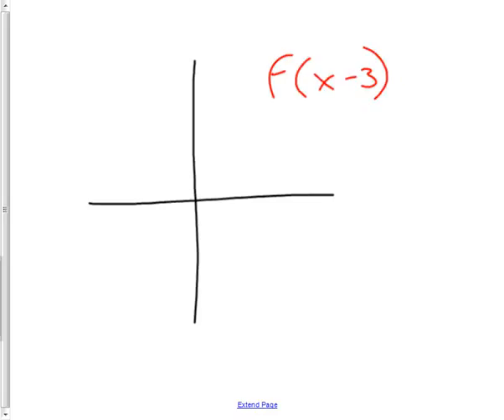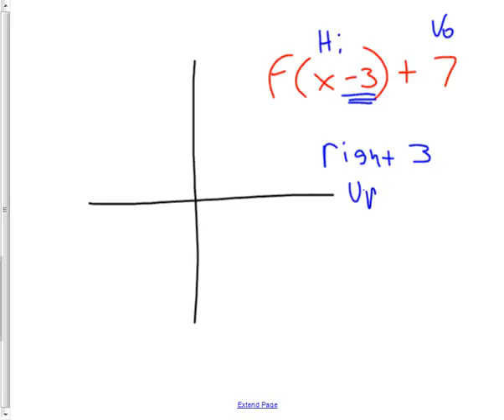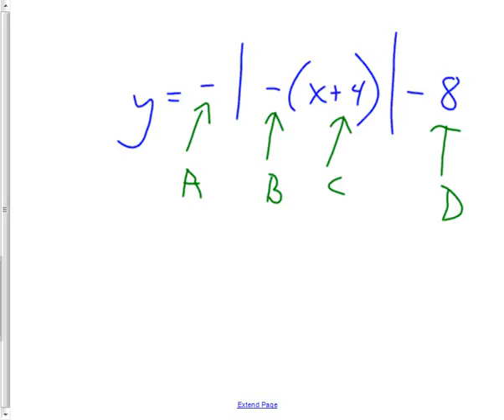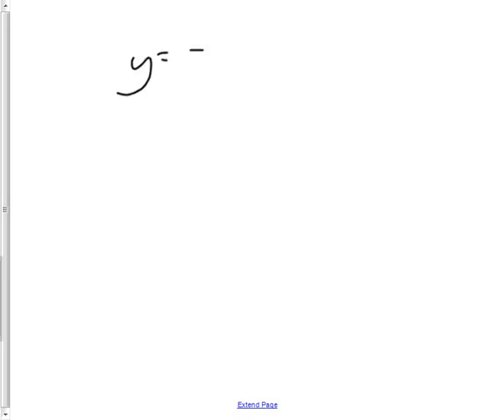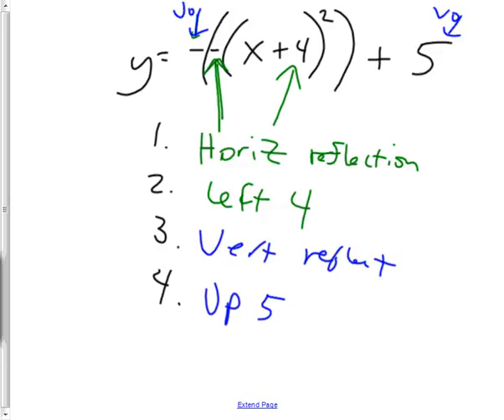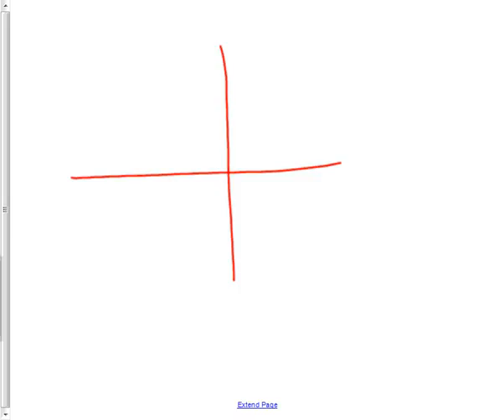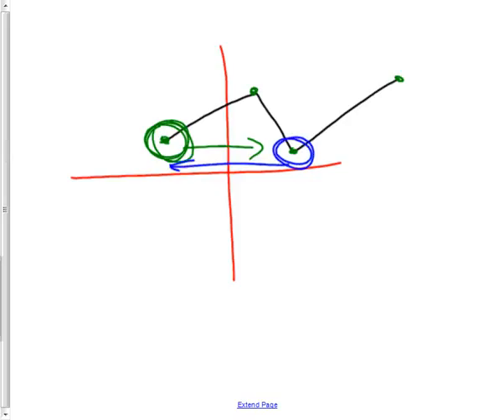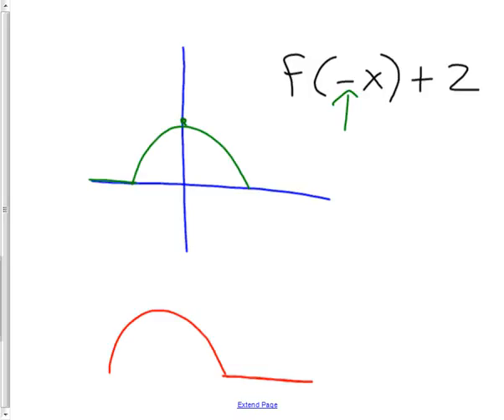September29 HHA Reflections of functions day B